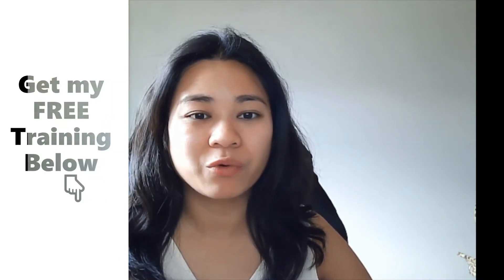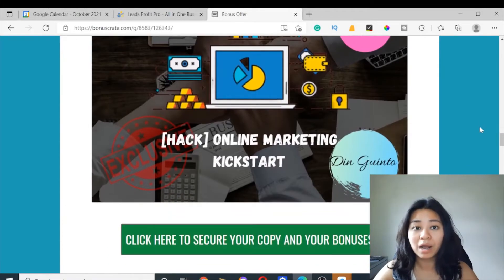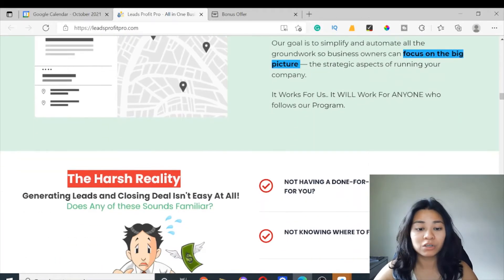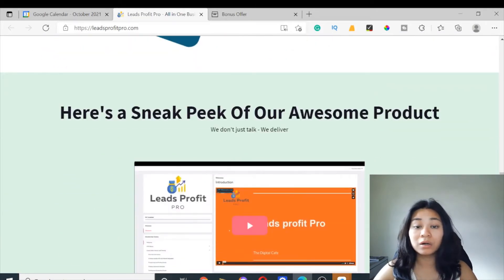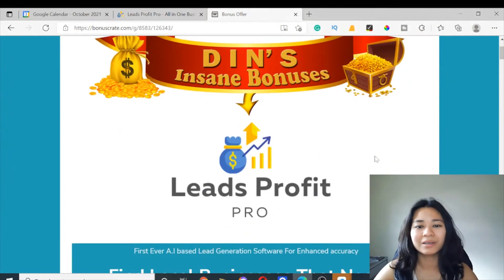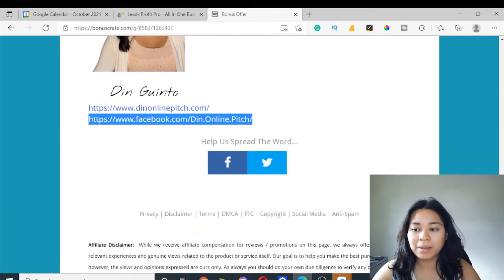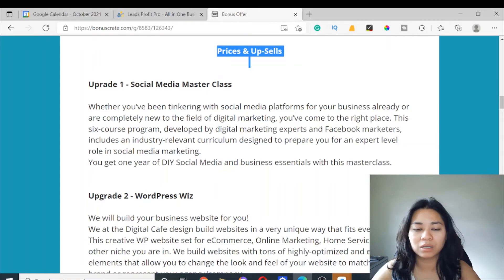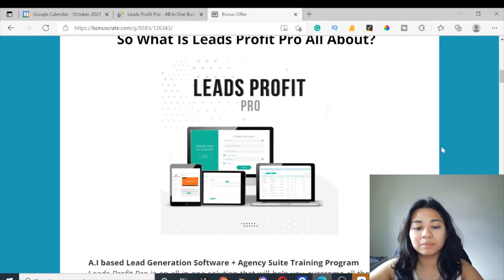Leads Profit Pro Honest Review with FREE Bonuses Included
& start earning 💰💵

- Watch this FREE webinar and learn how to make your first $10,000 with this online business method.

Timestamps:
Product Demo (inside of the bonus page)

00:00 - Intro
00:29 - Product Launch Live date
01:21 - What is Leads Profit Pro all about?
03:03 - Benefits
04:30 - Free Bonuses Offer
05:55- Upgrades
06:52 - Closure

Leads a profit pro is a software that has AI intelligence to help you with your online marketing generation for your online marketing needs.

Leads profit pro is a software bundle that includes unlimited leads to simplifying your workload. You will get everything you need inside of the software which means you don’t have to rely on other people.

Leads profit pro generates leads for you so all you have to do is grow your online business as you get all your profit with the automation using the three-click solution!

I also offer you my FREE bonuses when you pick up Leads profit pro along with their additional bonuses offer inside of the software, so you have everything you need to learn about the overall business model.

Addition information with leads profit pro will help you find local businesses including globally so you can help them when they are struggling to meet ends meet.

With leads profit pro, you will provide them solutions using their lead generation tool to offer them the solution they need to increase the productivity of their business.

I offer you my genuine opinions for my digital product review which will not cost you money at all so you can decide for yourself and make your best purchasing decision. I really appreciate that you're taking the time to watch my review videos.